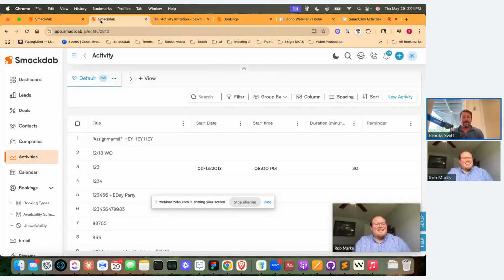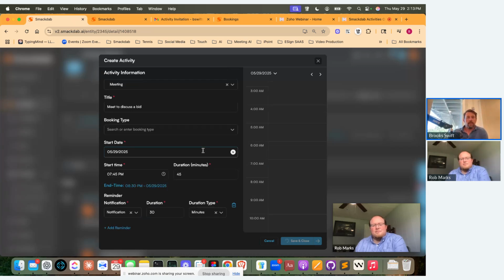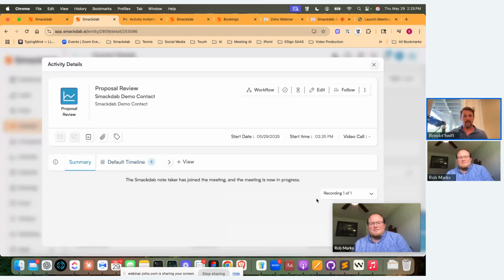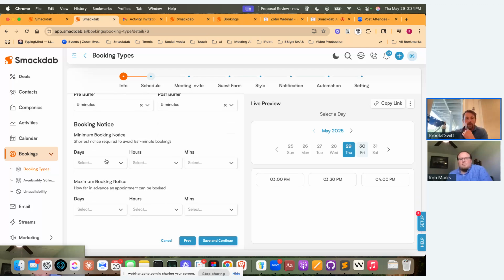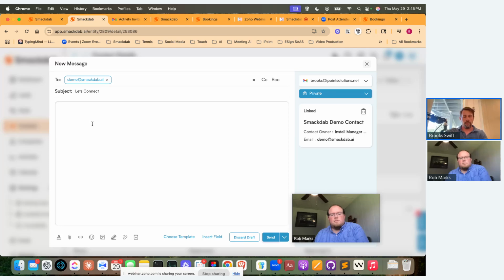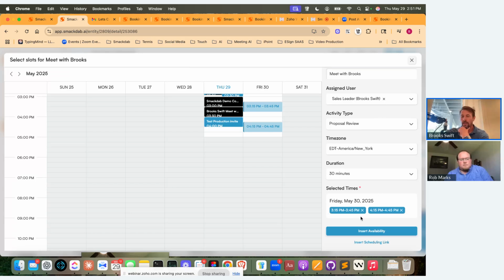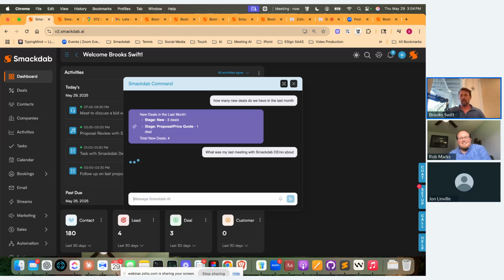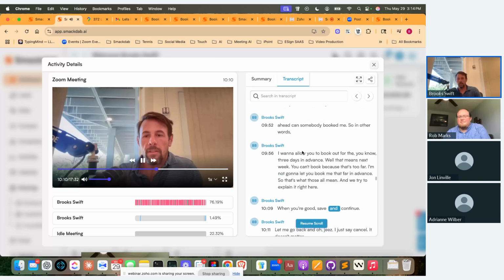Smackdab Activities Overview & Booking Preview May 29 2025 02 00 PM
Don't miss this weekly webinar covering the new Booking system and Activities.  Learn how to send out specific meeting times to participants with multiple selected blocks of availability.  More to come soon!